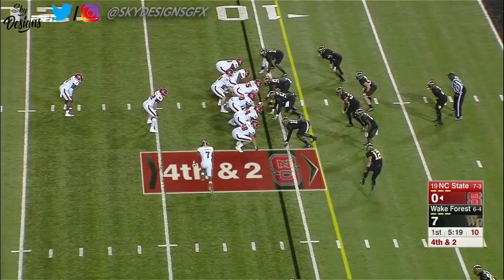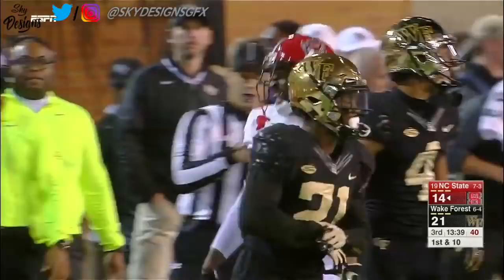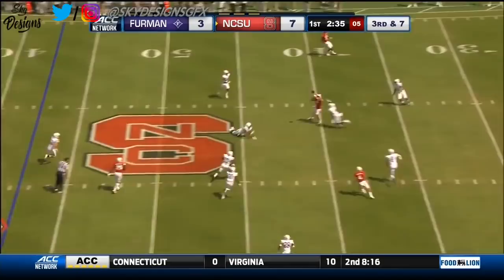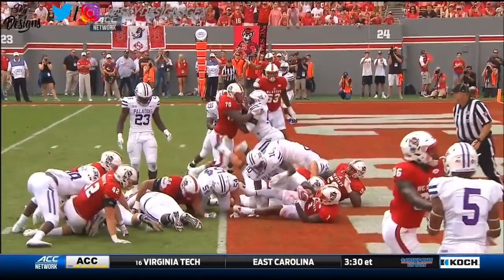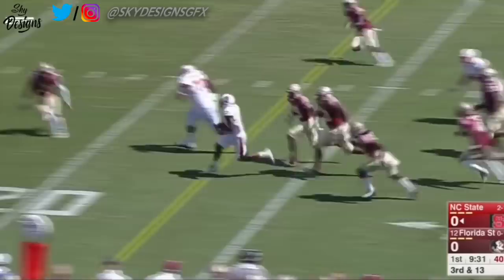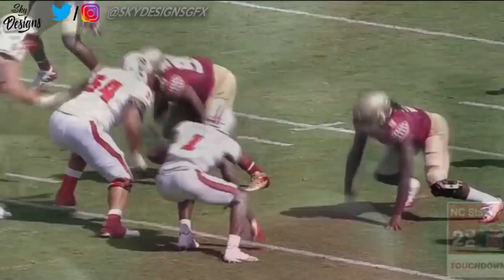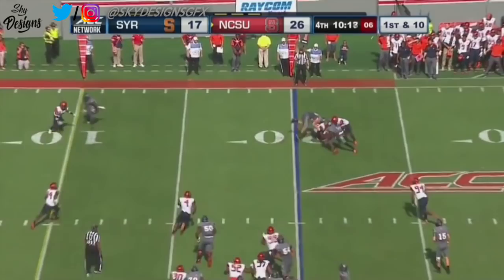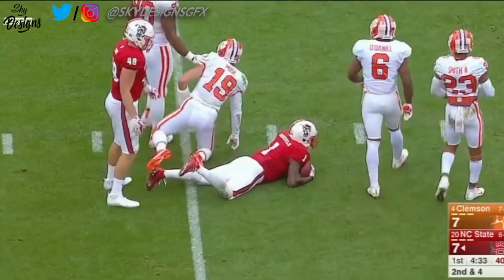Jaylen Samuels NC State 2017 Season Highlights ᴴᴰ || "Welcome to Pittsburgh"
Highlights from NC State WR/HB Jaylen Samuels 2017 season.